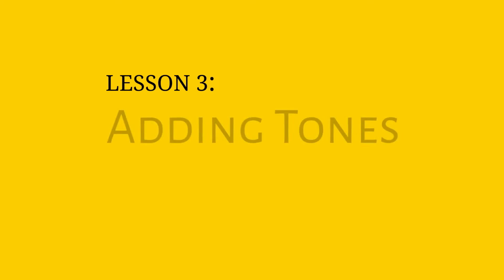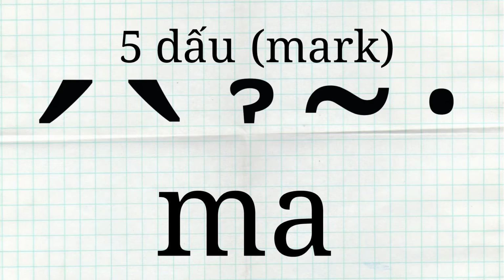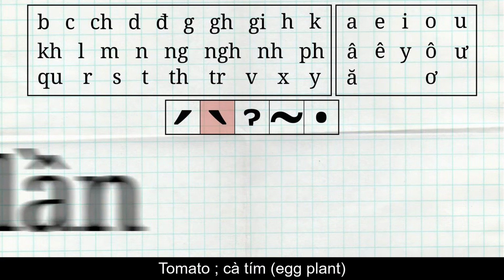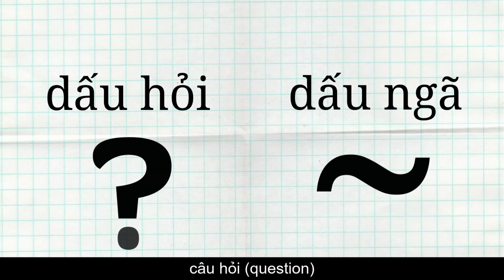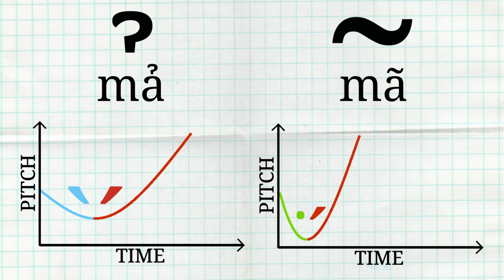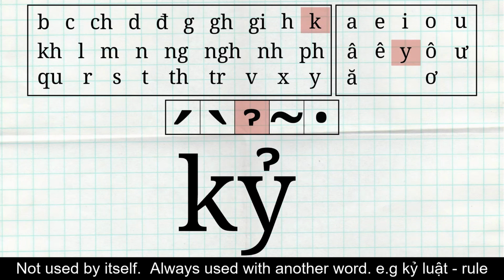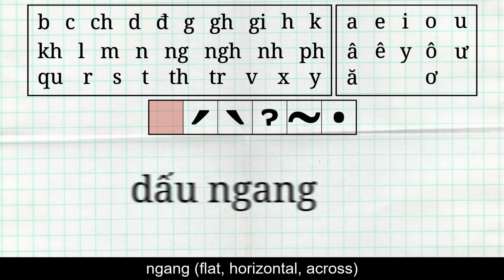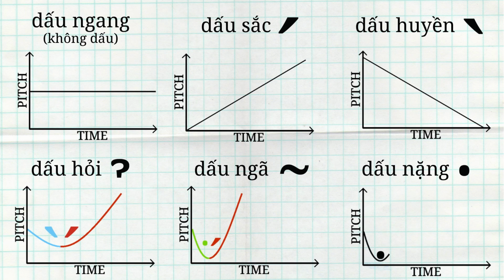Relearn Viet | Lesson 3: Adding Tones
In the 3rd lesson, we go through the 5 marks to add on tones.  Both giọng bắc (north accent) and giọng nam (south accent) say it slightly differently.  I'm teaching more the giọng nam (south accent) sound but I do put an effort to demonstrating the formal way of pronouncing the '~' tone.

Discord server
Please click on the invitation to get started!

Timestamps
0:00 ► Start
0:13 ► assumed knowledge
0:25 ► lesson start
1:00 ► dấu sắc
1:07 ► dấu sắc examples
1:21 ► dấu huyền
1:31 ► examples of dấu huyền
1:45 ► dấu nặng
1:54 ► examples of dấu nặng
2:12 ► dấu hỏi
2:34 ► dấu ngã
2:56 ► dấu hỏi  vs  dấu ngã
3:28 ► examples of dấu hỏi
3:43 ► examples of dấu ngã
3:55 ► north vs south accent with dấu ngã
4:13 ► không có dấu / dấu ngang
4:25 ► the three vietnamese accents
5:04 ► Discord
5:08 ► outro

Want to comment?
I've deliberately disabled all comments/likes for the sake of sanity.  However, if you want to give some feedback/suggestion, then you are welcomed to leave one in the comment channel of the Discord server.

Reading Fundamentals course
In this course, I am going to go through how to read Vietnamese from scratch.  It's actually very easy!  After this course, you should be able to read ANYTHING in Vietnamese - understanding it is another matter.  Since Vietnamese is phonetic, once you can read then you can give writing a shot.  From there it's all practice, practice and more practice.

Assumed knowledge
- some basic understanding of the Vietnamese language (not necessary but it will greatly accelerate how fast you pick it up)
- consonants (phụ âm) - lesson 1
- vowels (nguyên âm) -  lesson 2

Intended audience
These videos are aimed at people of Vietnamese heritage born outside of Vietnam or grew up in another country who wish to reconnect with their linguistic roots.   Most, if not all of us, escaped Vietnam as refugees and/or are children of parents who have done so.

Graphics from Vecteezy.com
Graphics from VectorStock.com